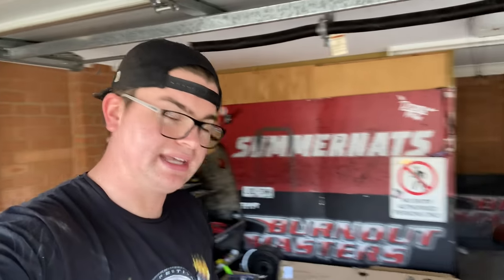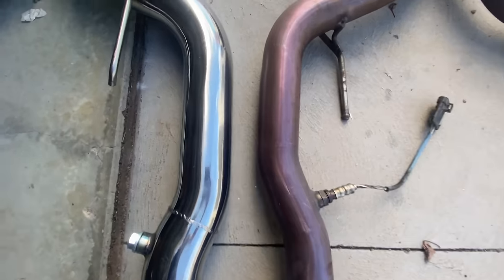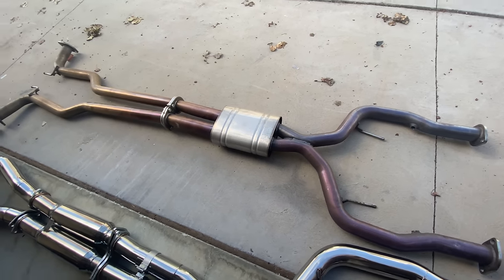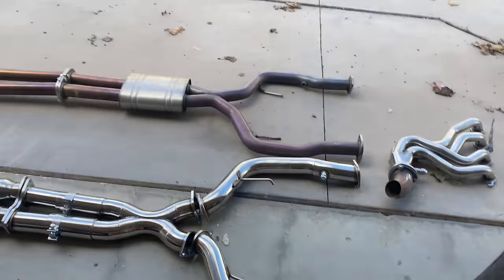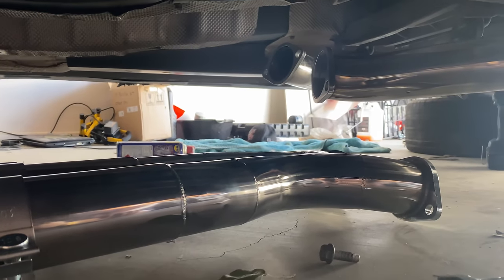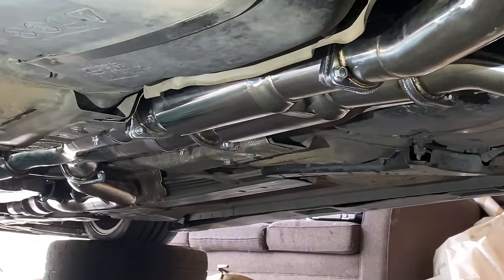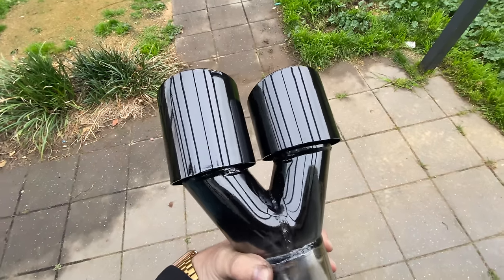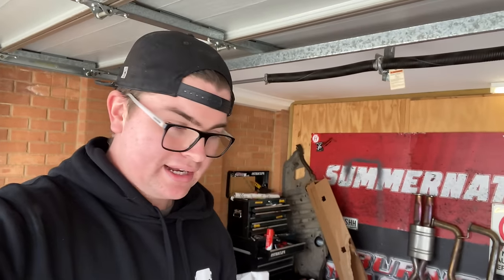Whats The Difference Between 2.5" and 3" Exhausts On A V8?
Are you thinking of buying a new exhaust, but dont know what the difference between 2.5" and 3" is? well i know it was a super hard choice when i first got my SS and didnt know if it would be worth spending the extra money! So i thought it would be a great idea to make this video.

NEW -  Buy Picnik Stickers  -